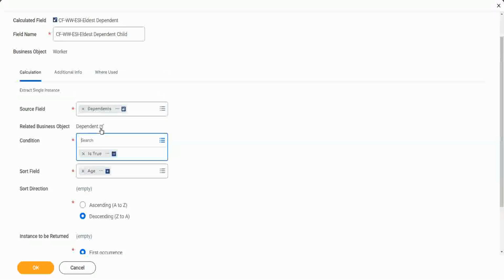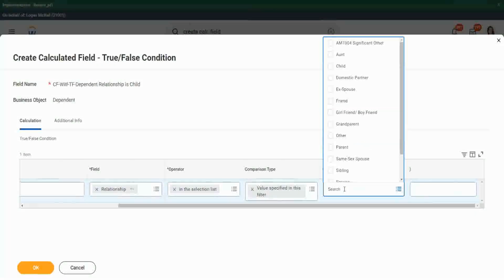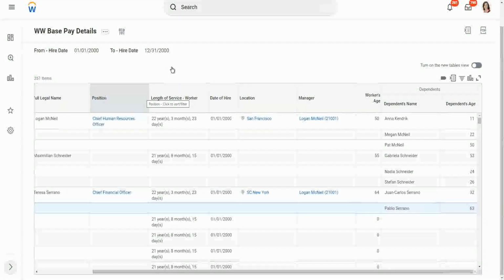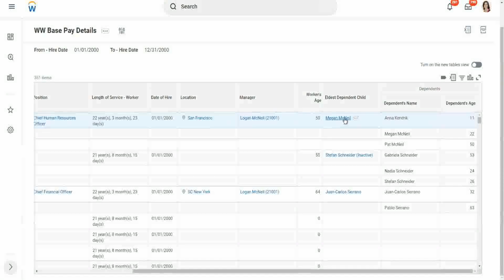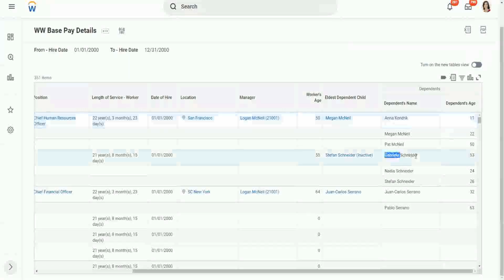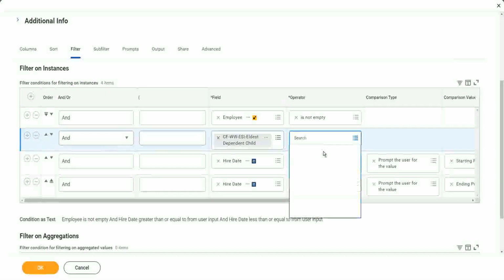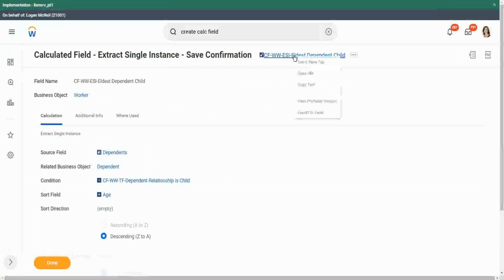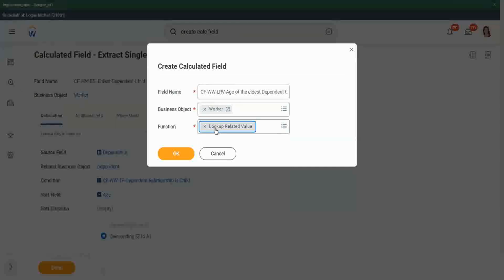Calculated Fields In Workday HCM